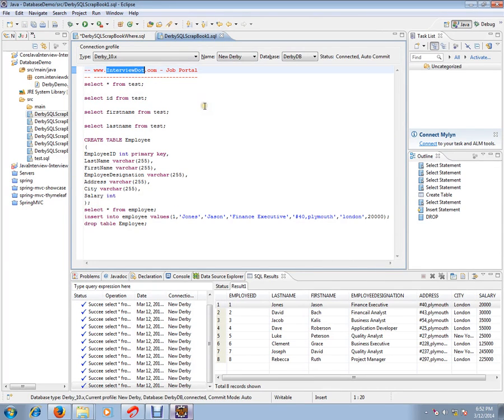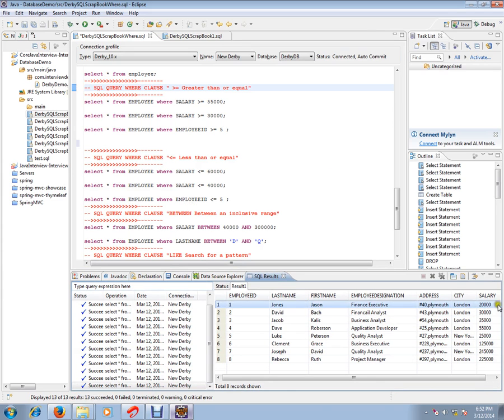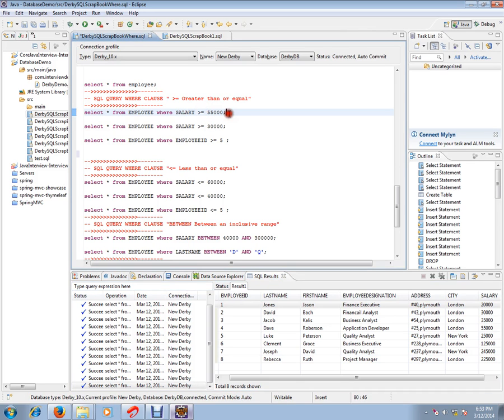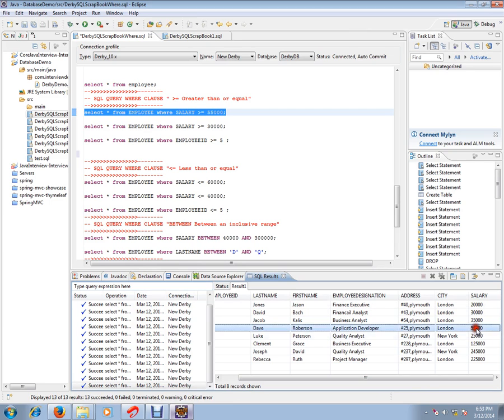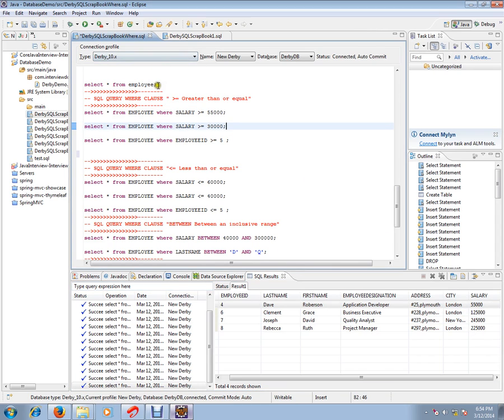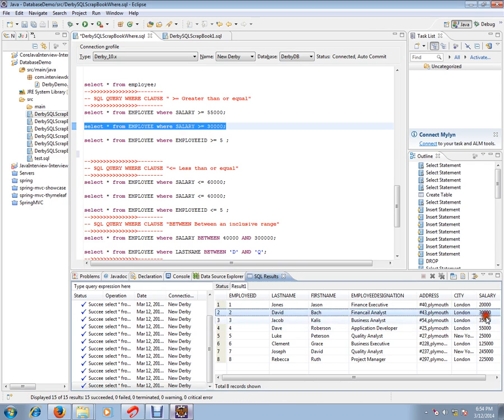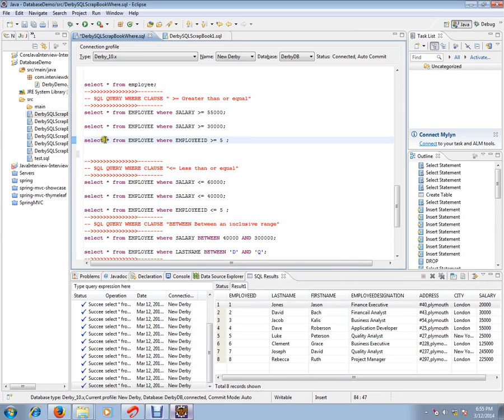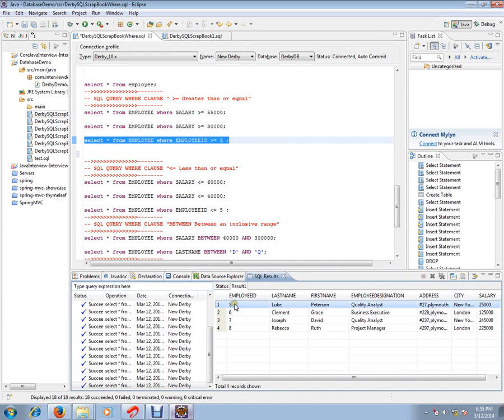SQL QUERY WHERE CLAUSE GREATER THAN OR EQUAL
to get notifications. SQL QUERY WHERE CLAUSE GREATER THAN OR EQUAL